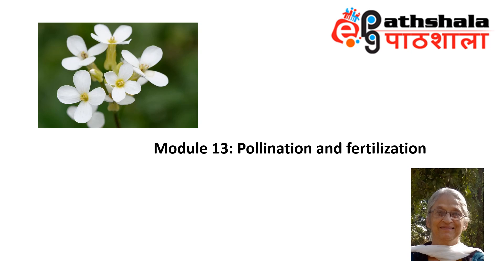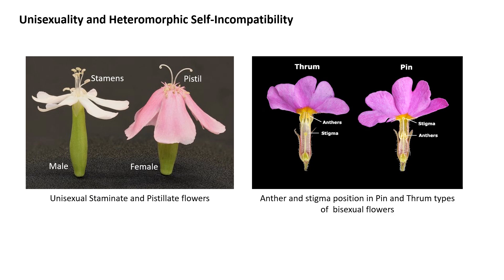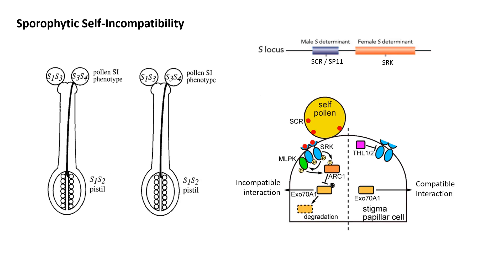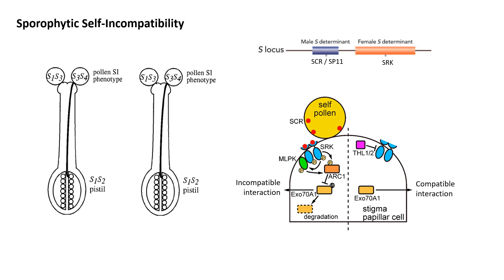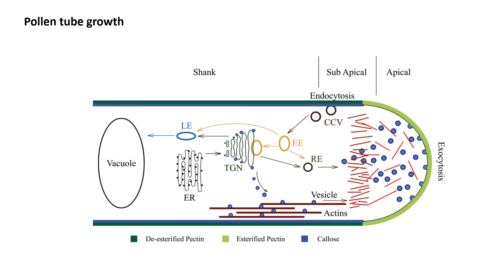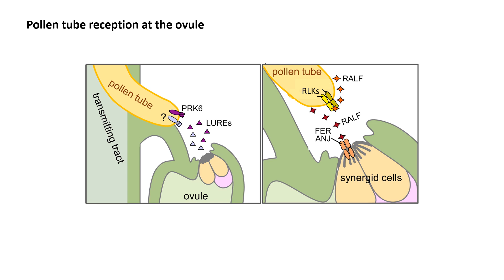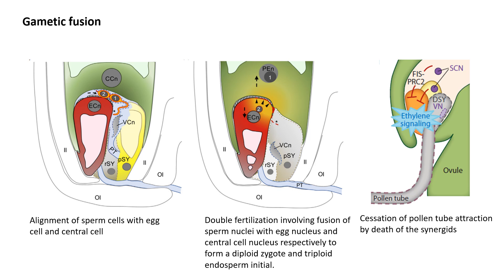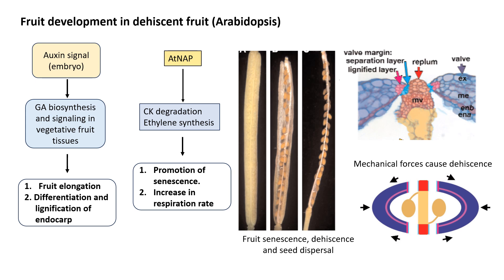Module 13: Pollination and Fertilization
Subject: Botany
Paper: Plant Development

🌿 Welcome to EPGPathshala! 🌿

Explore the stages of Plant Development in our concise and informative series. From embryogenesis to flowering, this series covers key topics in plant growth and reproduction.

📚 Modules Include:

Early Embryogenesis & Body Plan
Seed Formation & Germination
Root, Shoot, and Leaf Development
Flowering & Reproduction